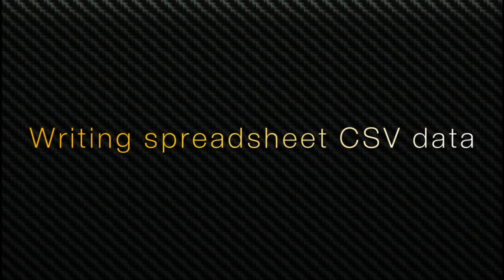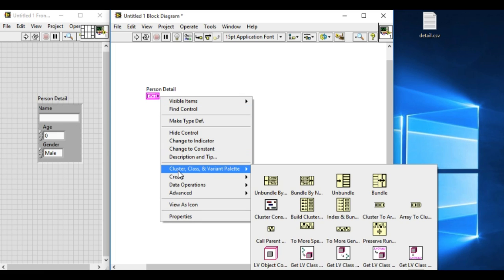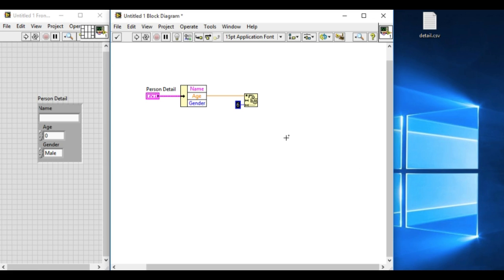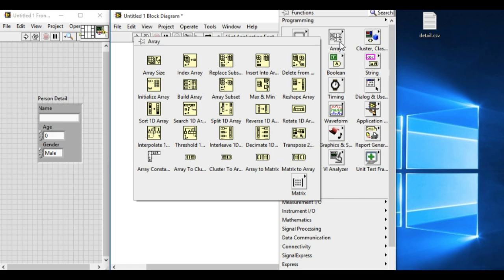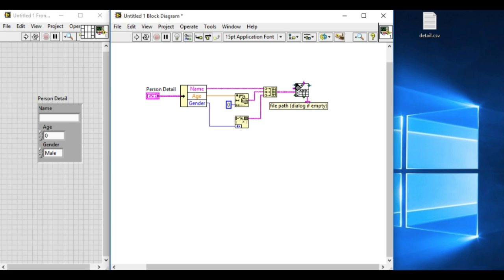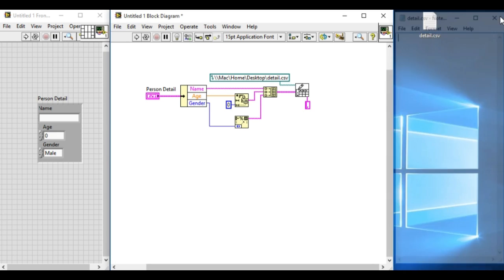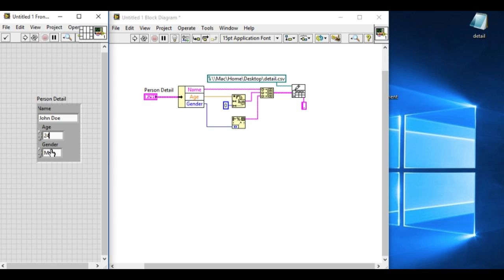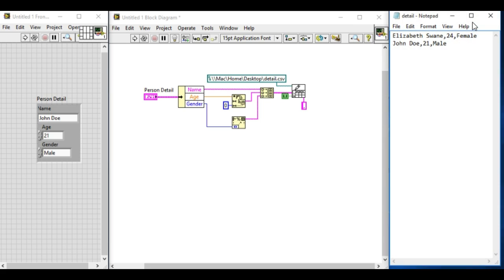How to Write into a Spreadsheet CSV file - LabVIEW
Learn how to write LabVIEW data into a spreadsheet file in .csv file format.

Labview
labview projects
data acquisition
labview vi
labview data acquisition
labview student
ni labview
data acquisition card
labview training
labview code
labview software
labview for everyone
labview examples
labview oscilloscope
labview jobs
ni daq
data acquisition board
ni drivers
labview programming examples
labview fpga
labview daq
labview price
labview download
national instruments labview
labview programming
labview 2016
ni
labview tutorial
labview linux
labview home
pci data acquisition
using labview
labview pdf
labview projects list
labview rs232
labview language
data acquisition toolbox
labview viewer
wireless data acquisition
labview 2011